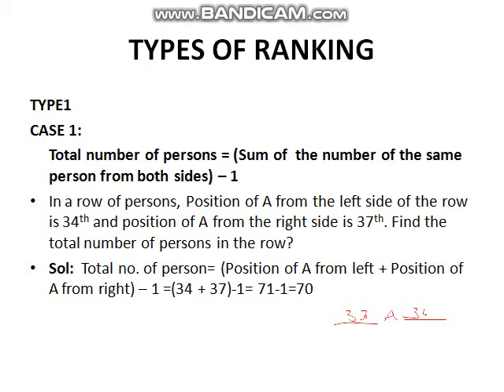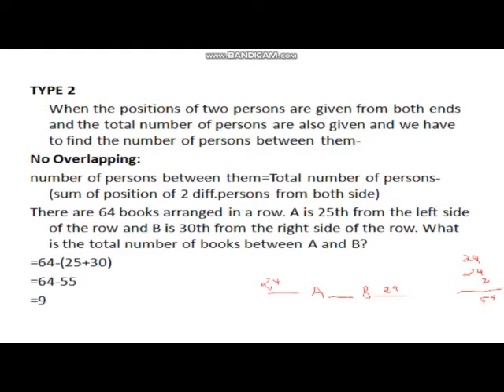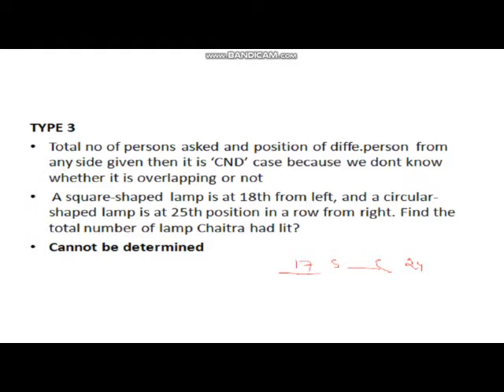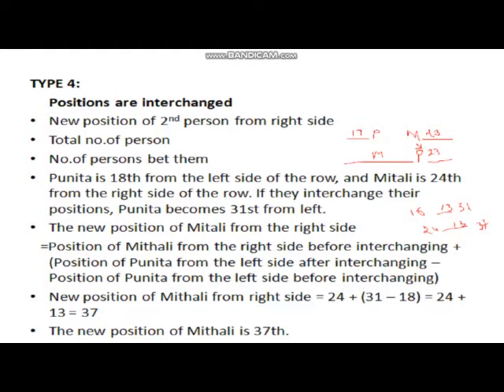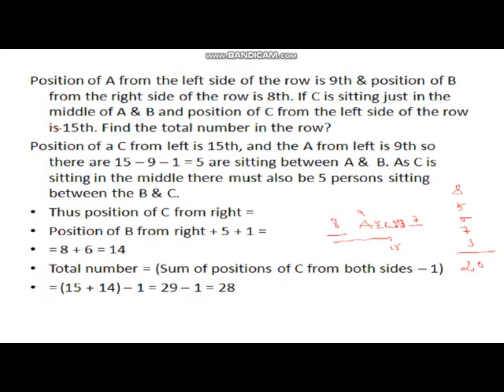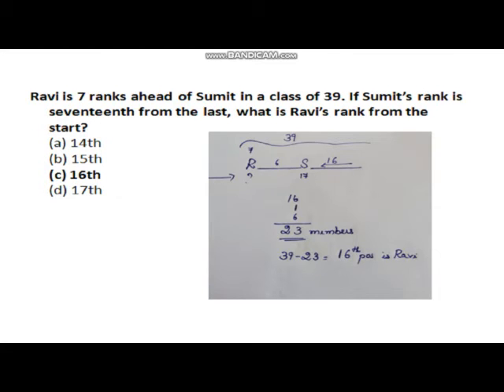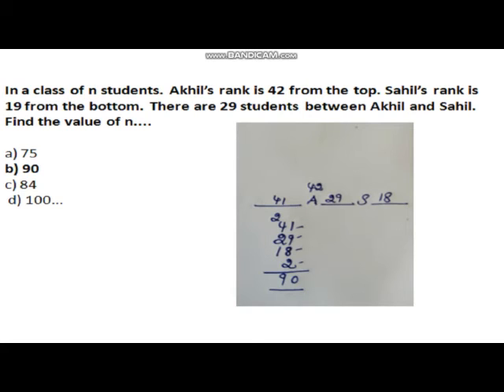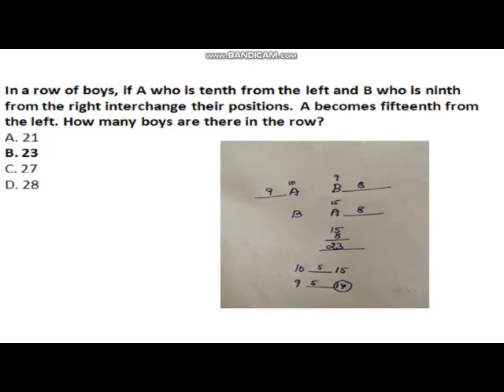SSC CHSL-Reasoning-Order & Ranking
This video gives a clear idea on solving Ranking questions with shortcuts